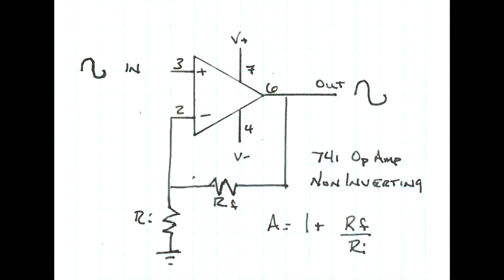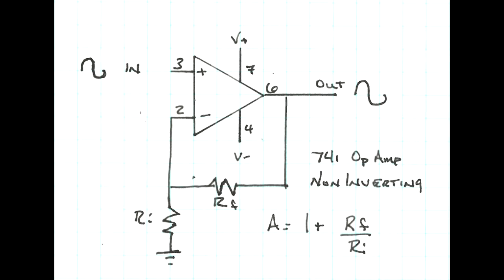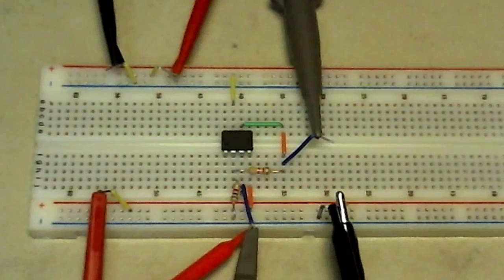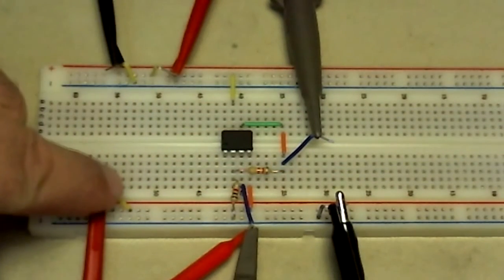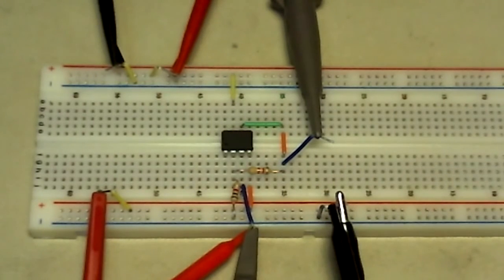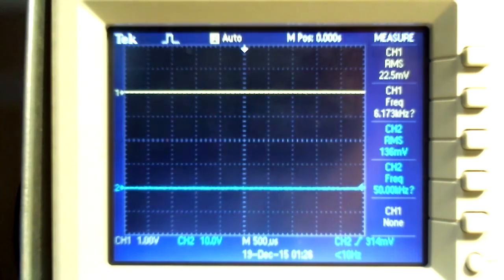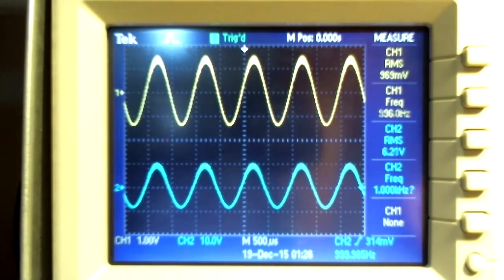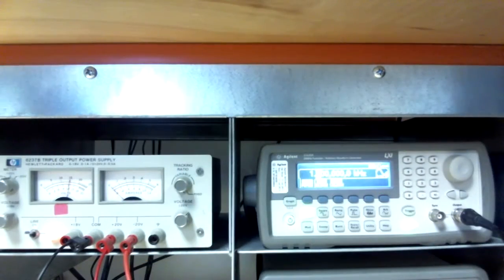Lab Bench Basics: Non-Inverting Amplifier using a 741 Op Amp